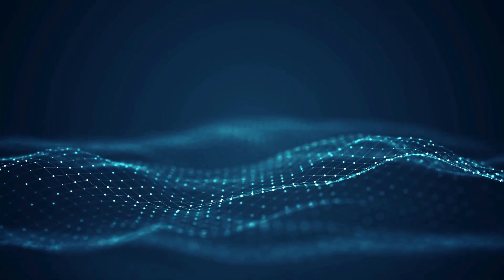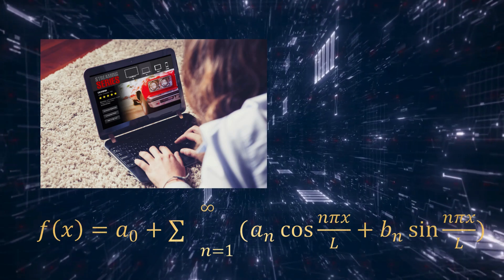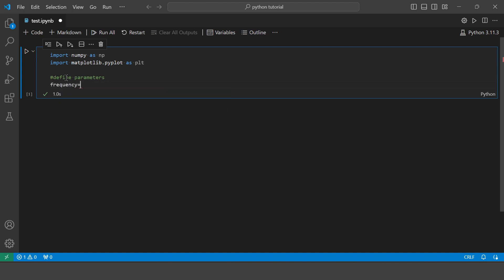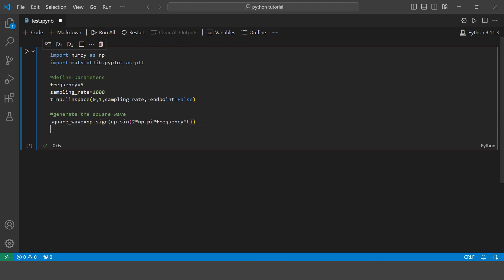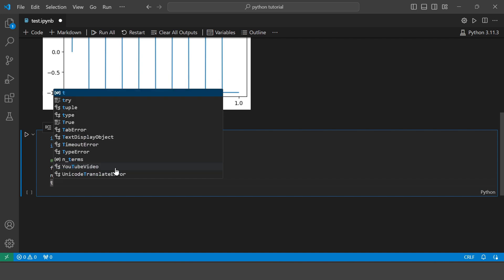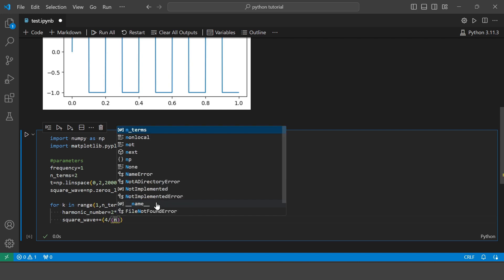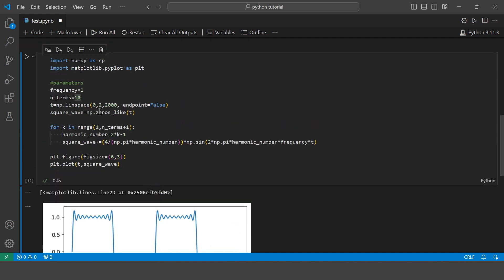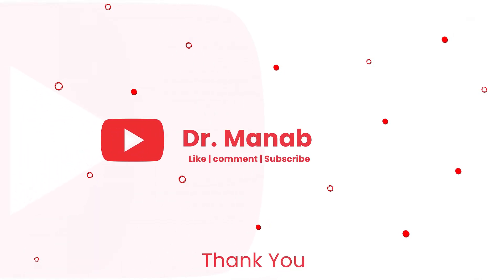Visualizing Fourier Series in Python 🔆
In this video you will learn how to visualize Fourier Series using Python. The link to the data and the code can be found below

Best wishes,
Manab